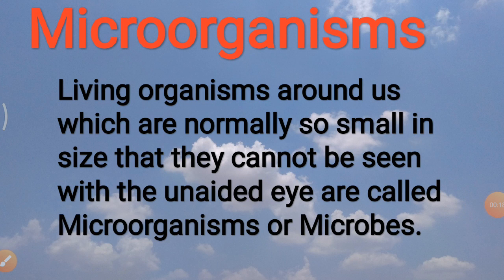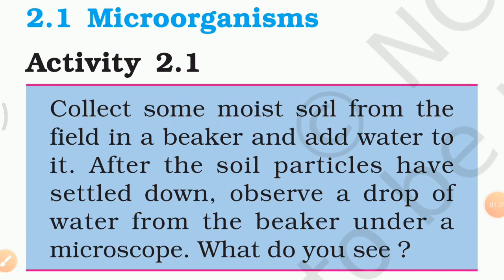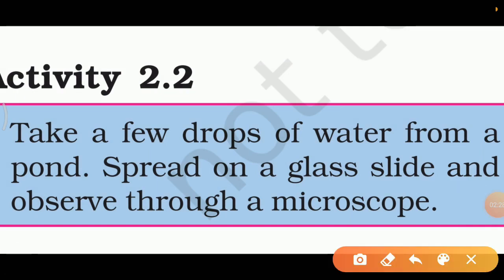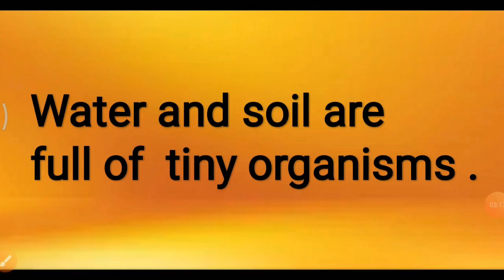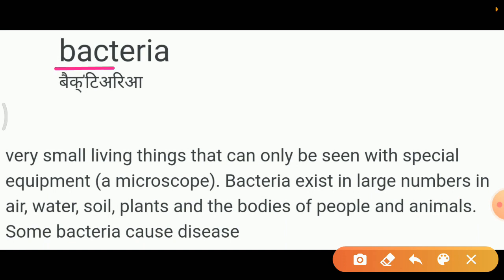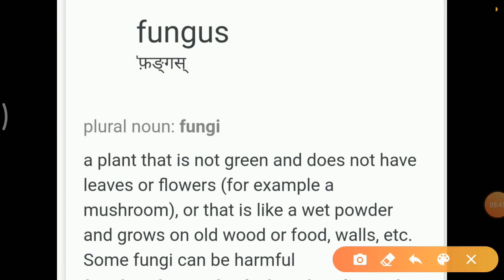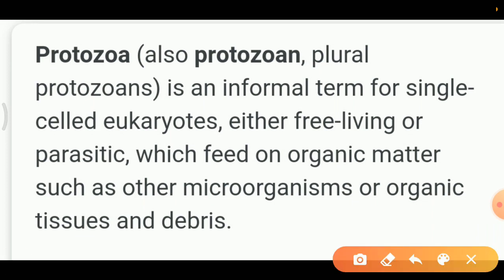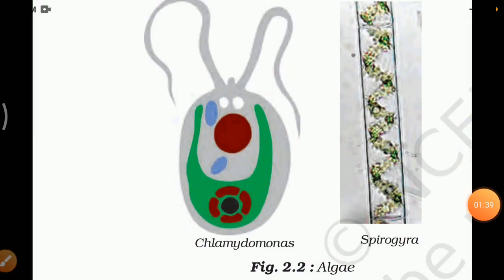CBSE CLASS 8thScience,Ch.2, Microorganisms, Friend and Foe, Part 1